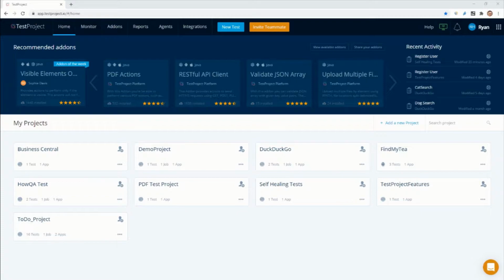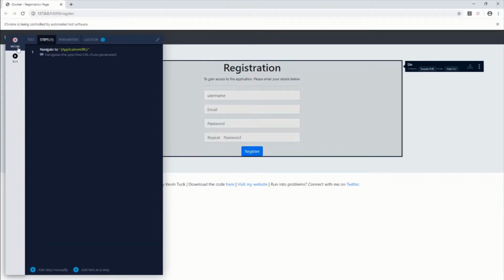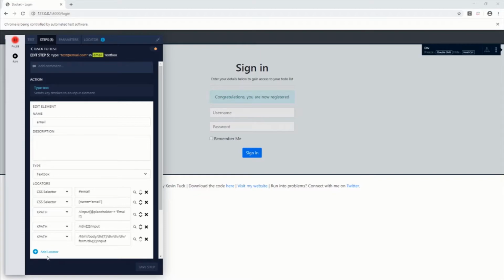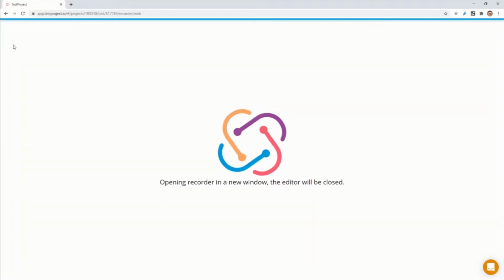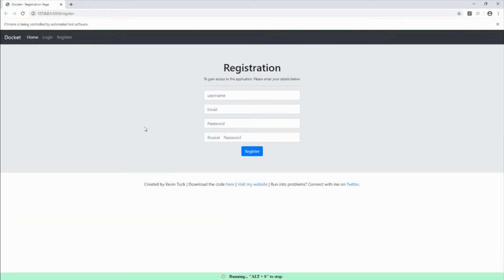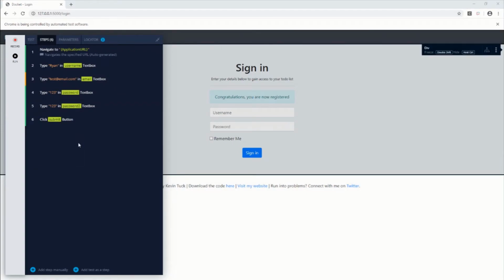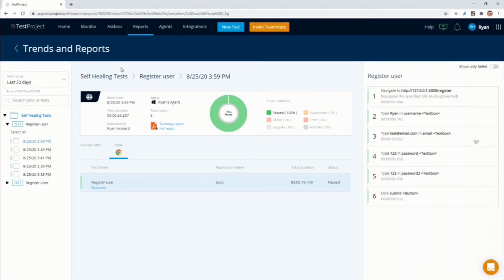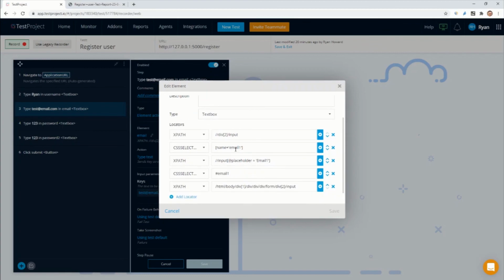TestProject: Self Healing Tests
Overview of how to make use of Self Healing Tests in TestProject